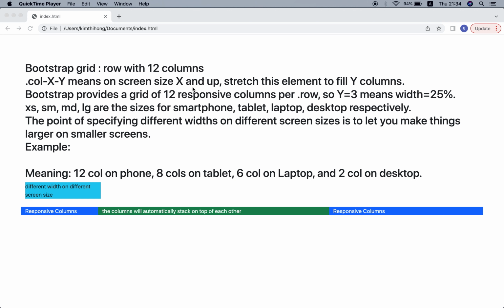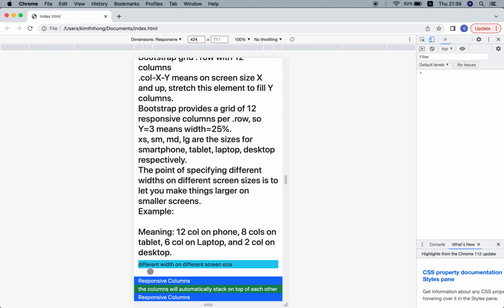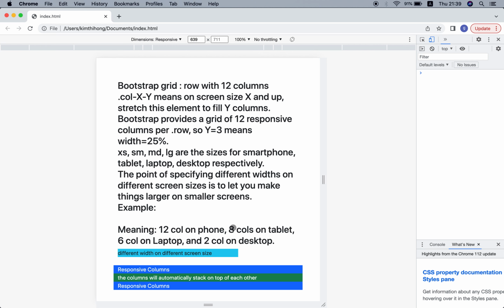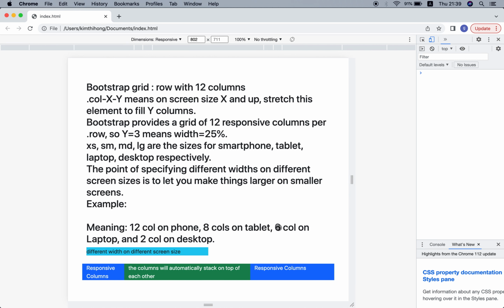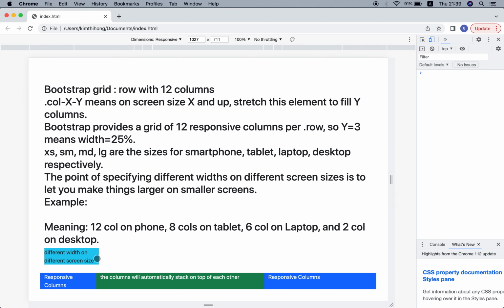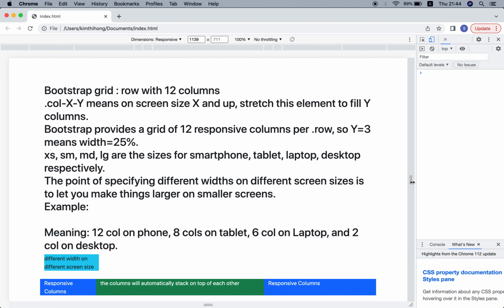Bootstrap #6: Responsive grid system with row and col in sm, md, lg screen size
Bootstrap responsive grid system with row and col in sm, md, lg screen size